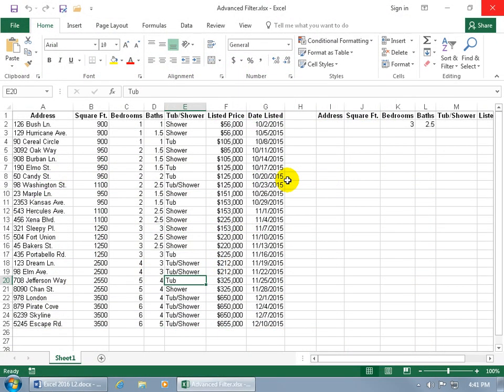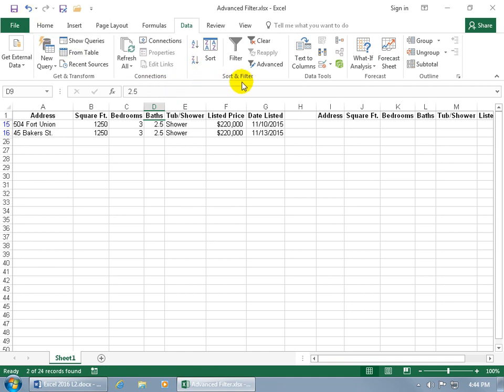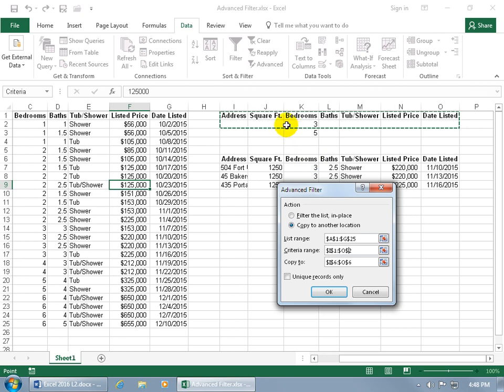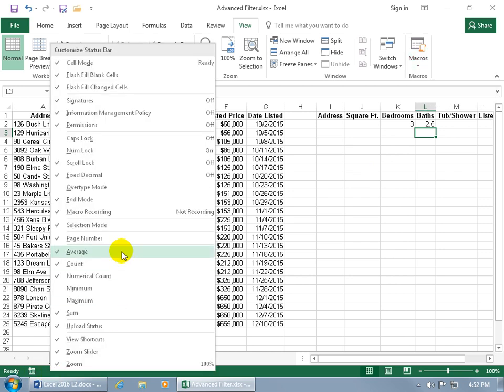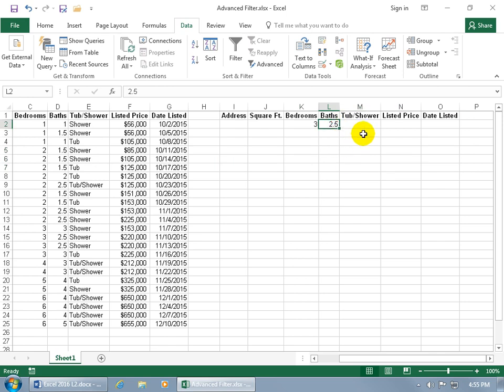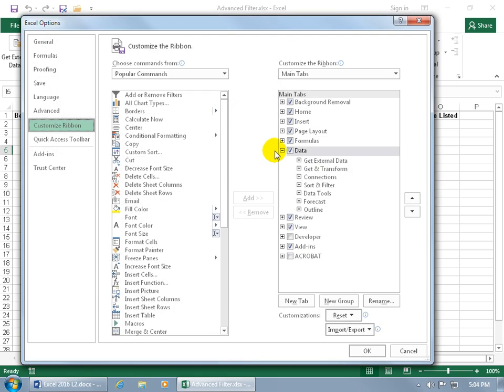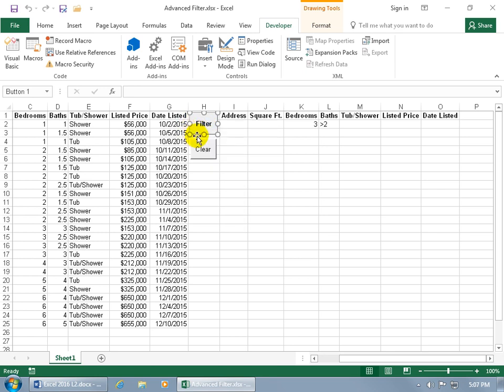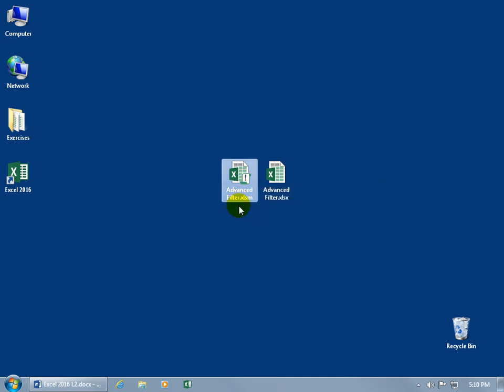Excel 2016: Advanced Filter & Macros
Excel 2016 training video on how to use the Advanced Filter feature on a list range, or database in conjunction with a criteria range.  And to help the process go fast, I've also included a Macro!